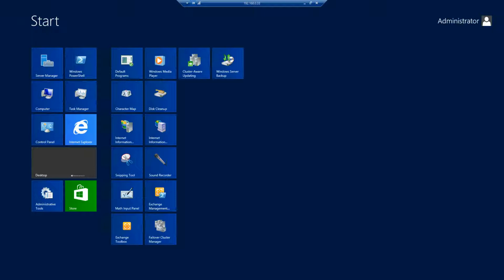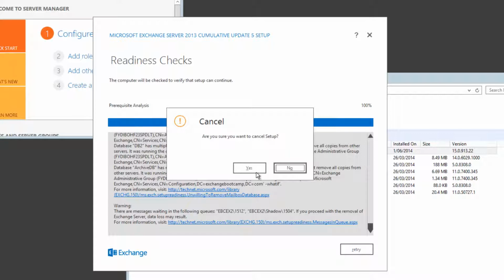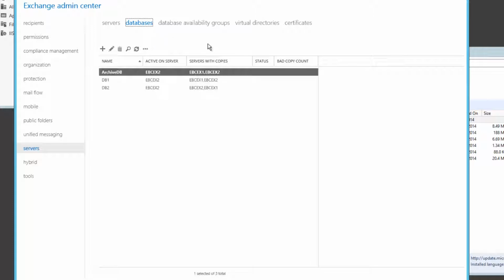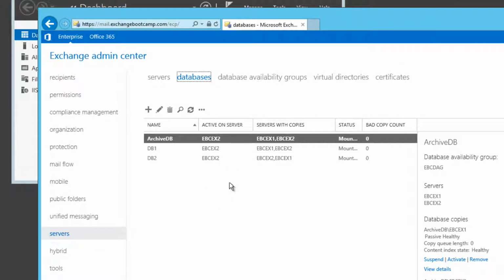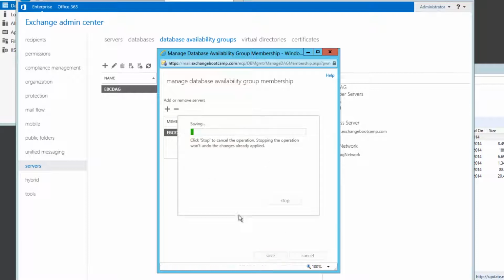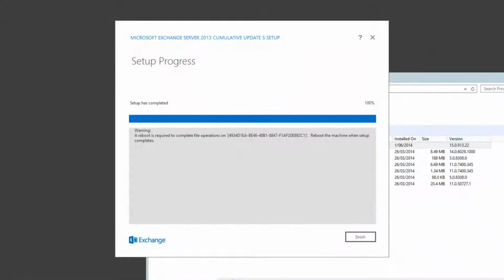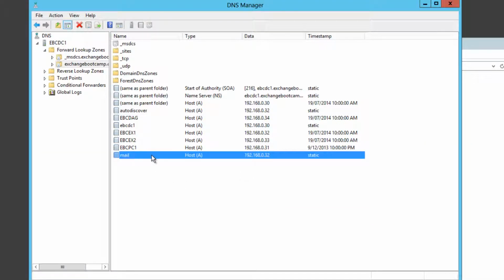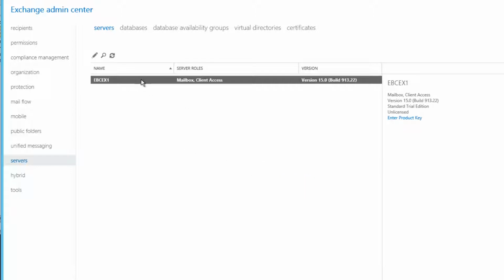Exchange 2013 Boot Camp - Module 4 Lesson 10 Removing DAG member